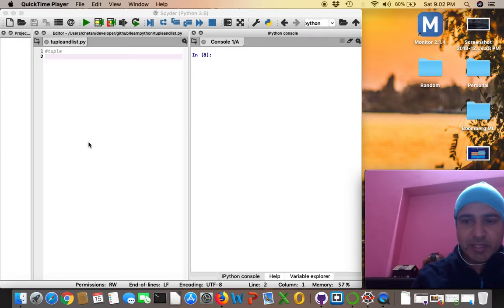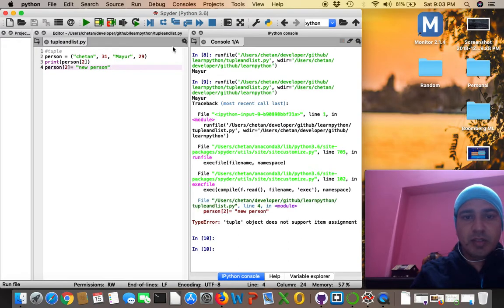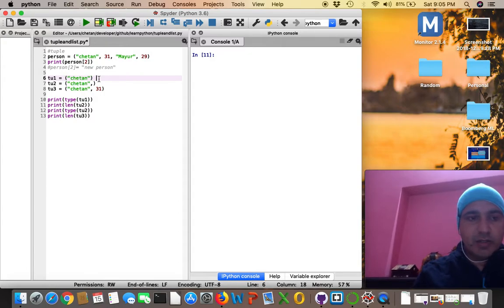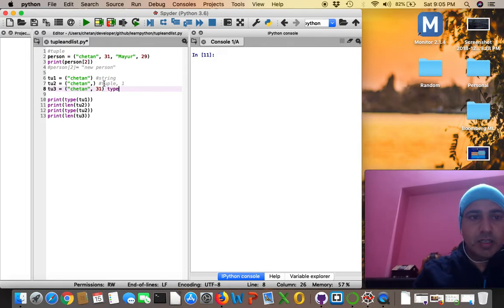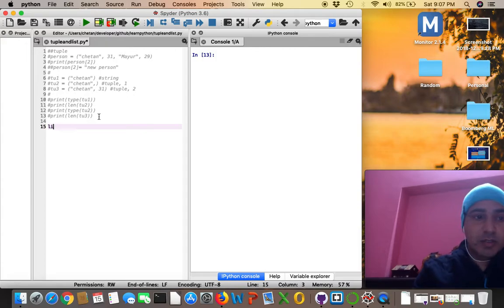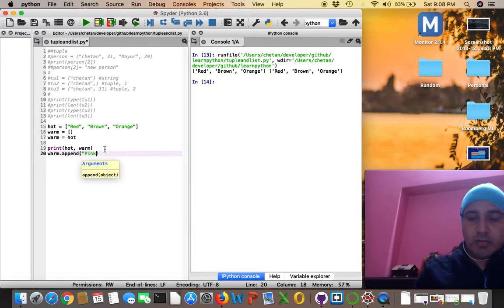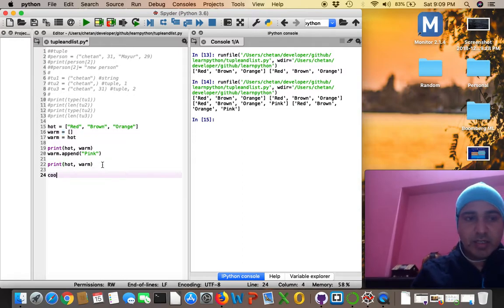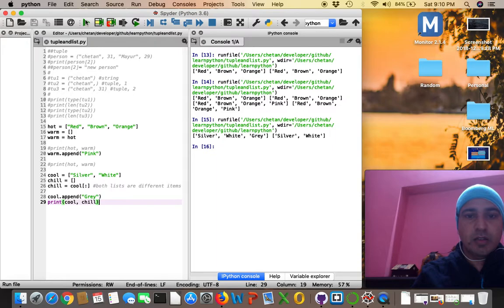Data Science Quick Start - Learn about Tuples and Lists 4/n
Tuple is a very useful data structure in Data Science. It is very much like Python Lists but immutable.